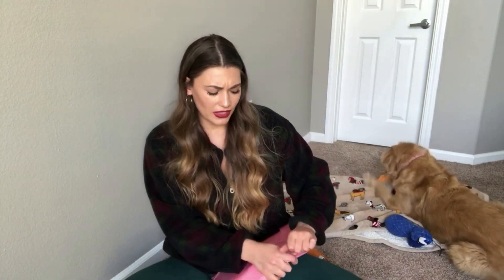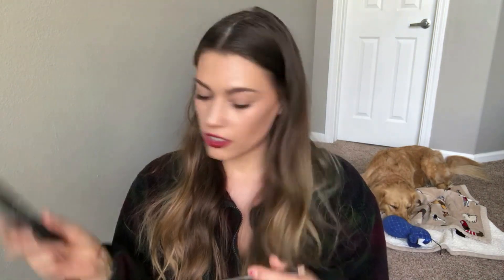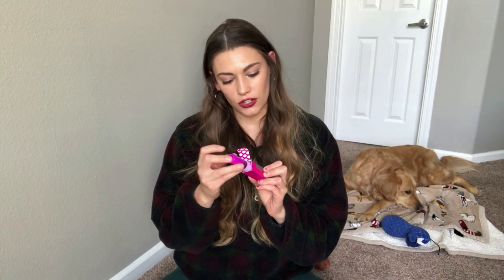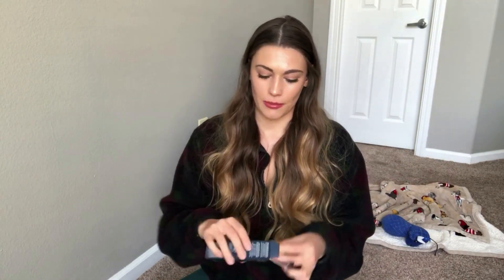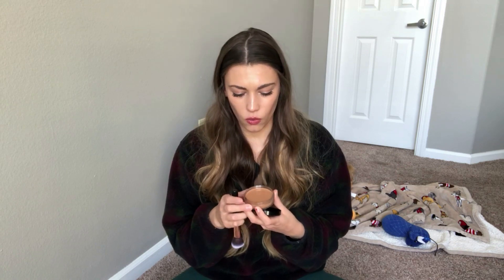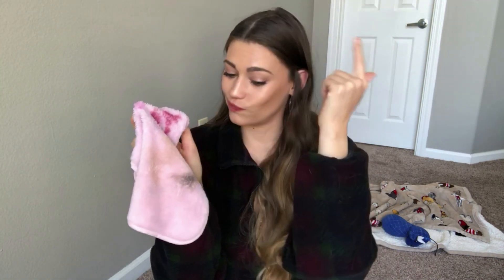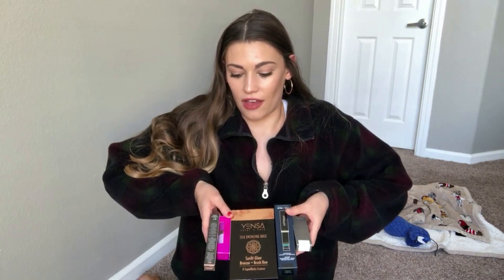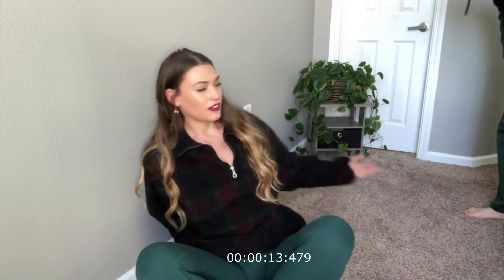IPSY SUBSCRIPTION NOVEMBER 2020 UNBOXING | YAY OR NAY??????????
Hi guys!!!
this video is an unboxing of a make up subscription box!!! It is delivered monthly, or you can 'skip' a month if you don't feel like you need or want it that month. This was so fun to make, I hope you enjoy! Let me know if you have tried it before or not :)